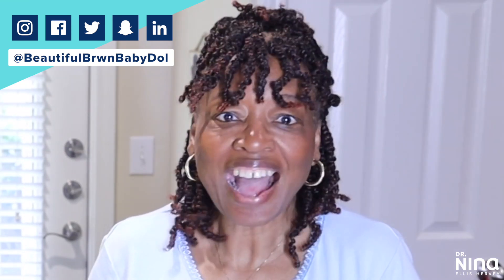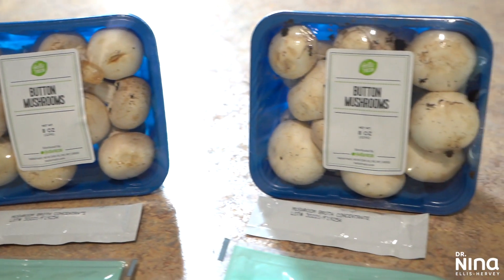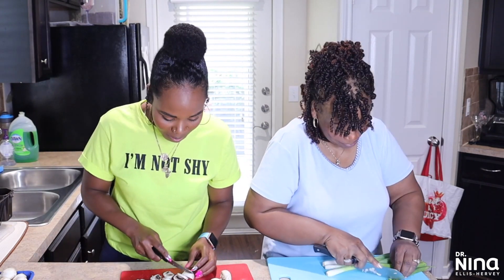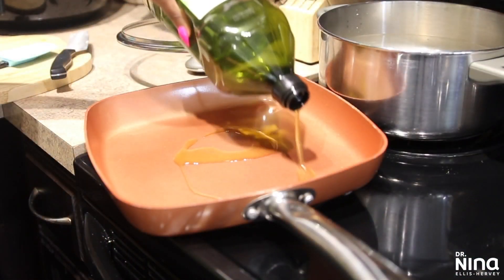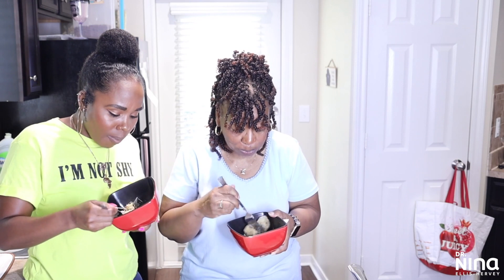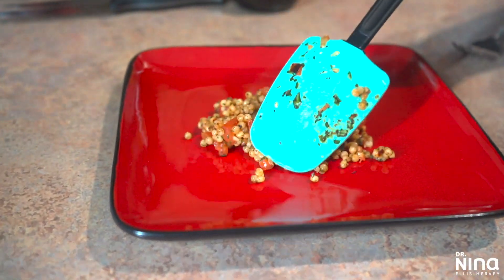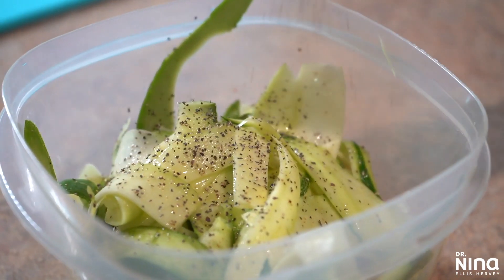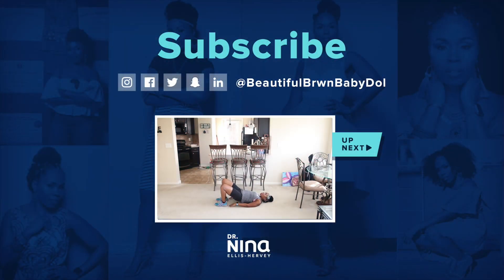Cook with US! | Meal Prep With My Mom & HelloFresh | What's For Dinner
↓ OPEN THIS FOR MORE INFO ↓
★Take advantage of HelloFresh’s offer! Get a total of $80 off with 8 free meals in your first month by going and entering drnina80

★Hey guys! Come cook with us! Today I’m going to show you my HelloFresh box with my Mother! This box has some AWESOME choices! Find out whats for dinner. Love yall!★

Song: _91nova, Damma Beatz, Cushy
By: Tinder